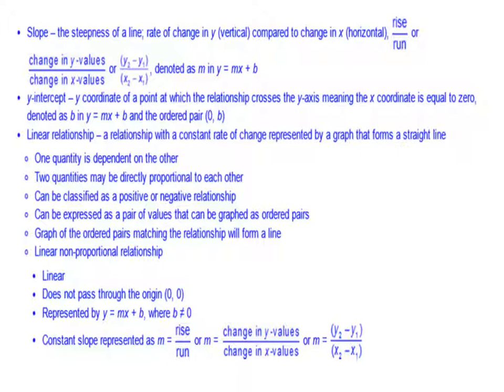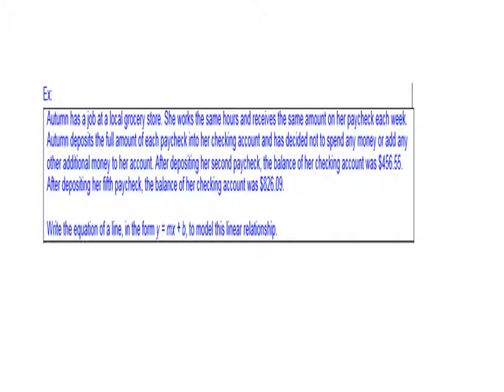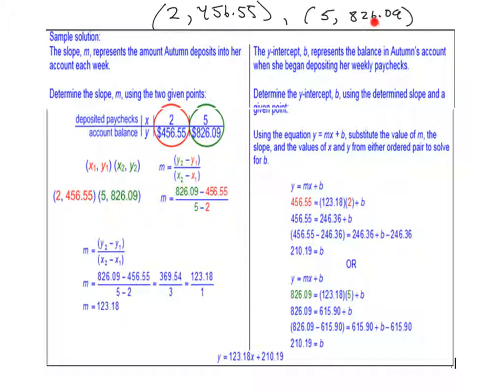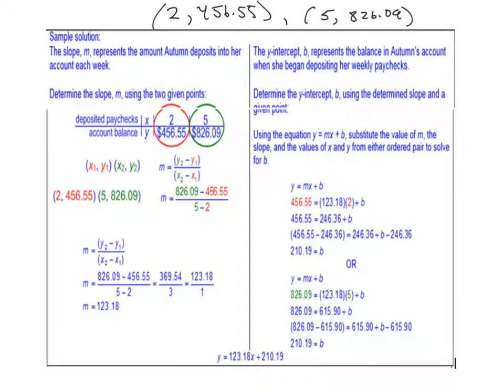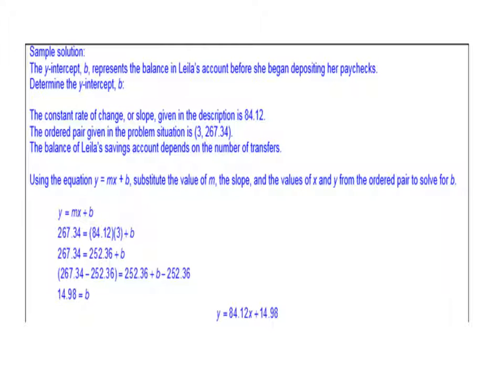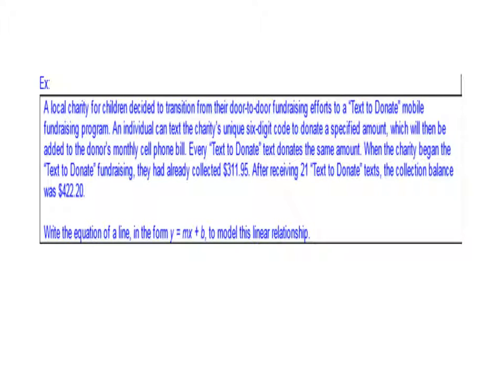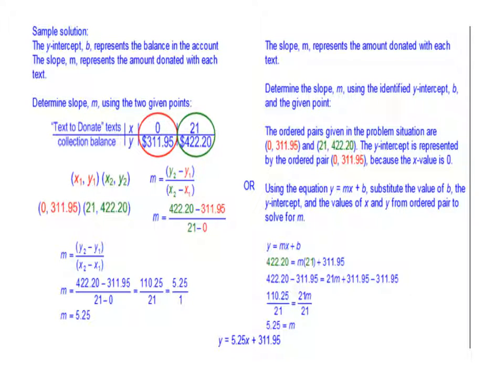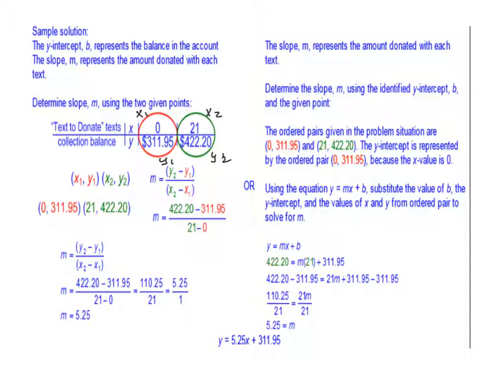Writing Linear Equations part 1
8.5I